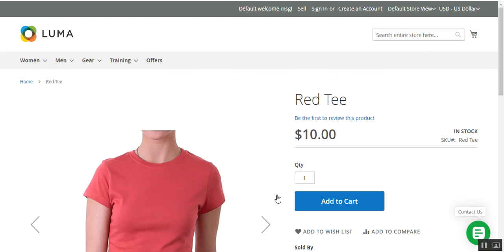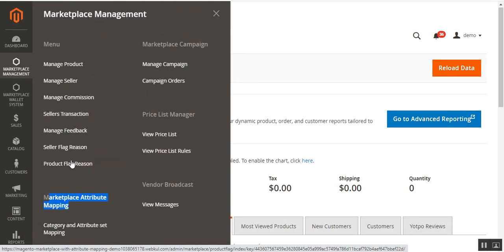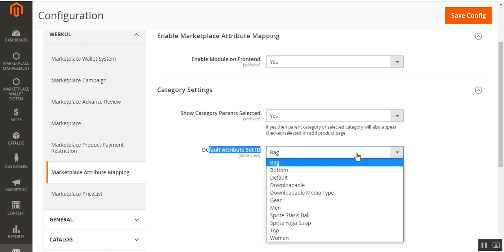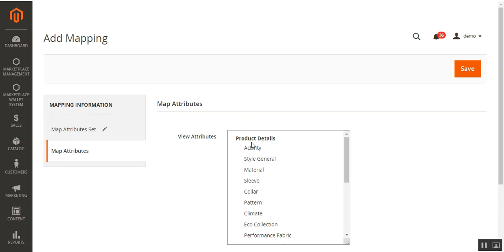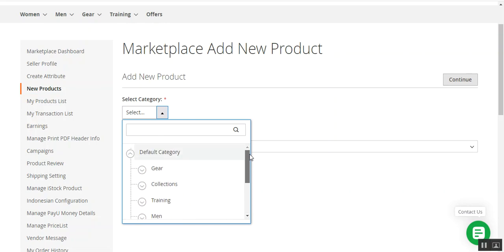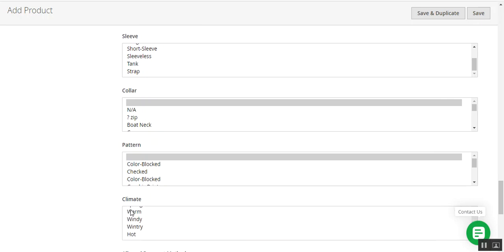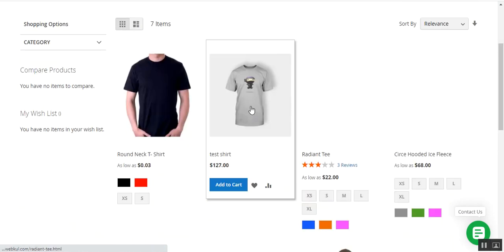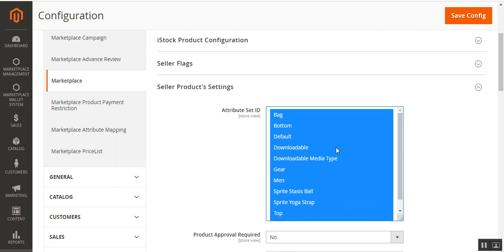Magento 2 Multi Vendor Category Attribute Set Mapping Plugin - Overview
Using this marketplace add-on, the admin can do the mapping of the attribute set for sellers and show only restricted attributes while adding a product. Magento 2 Multi-Vendor Attribute Set Mapping allows the mapping of an attribute set with a Magento store category.

2. Raise a Ticket via our HelpDesk system

content
0:00 - Introduction
2:07 - Admin Initial Plugin Configuration
4:53 - Category Attribute Set Mapping
7:19 - Vendor Workflow
11:35 - Product Attribute Values Visible